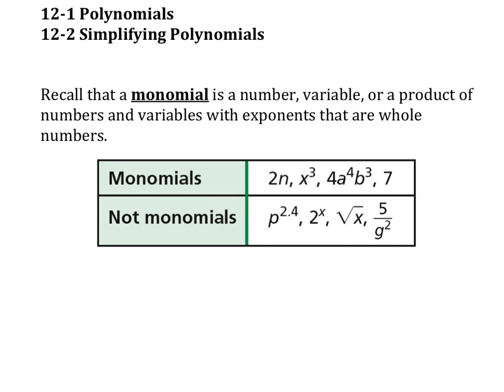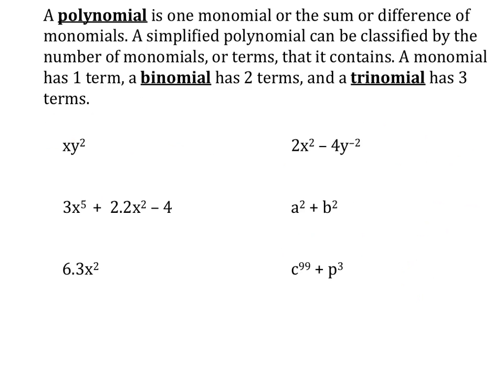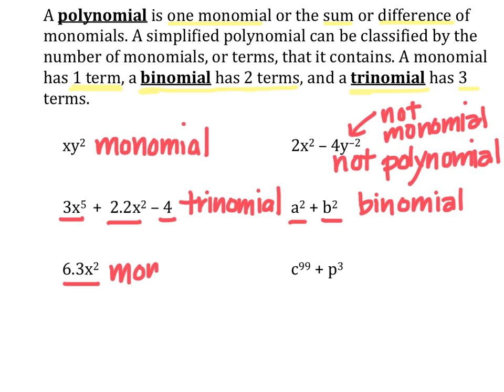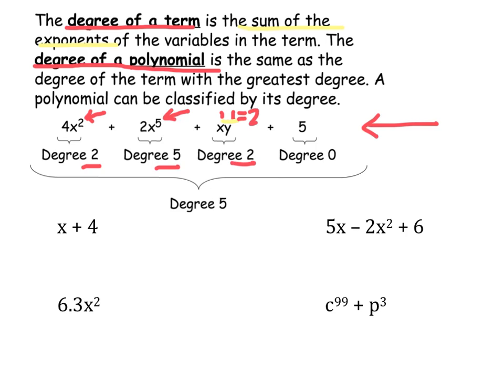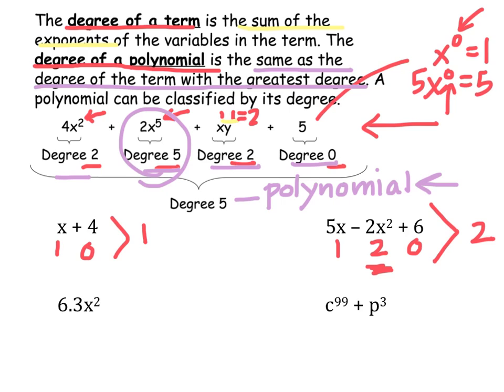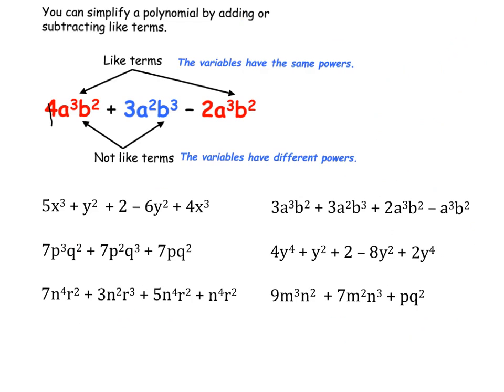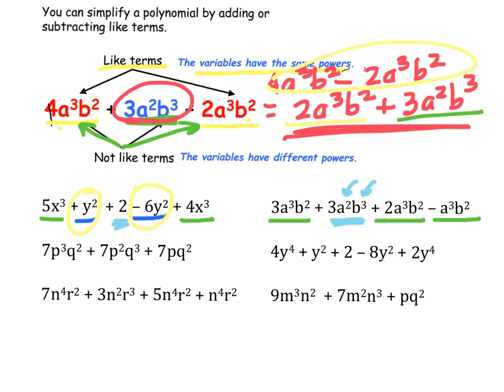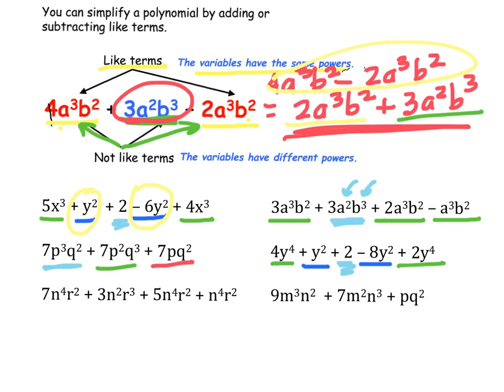Pre-Algebra 12-1 and 12-2 Polynomials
Monomial
Binomial
Trinomial
Combine like terms
Degree of polynomial